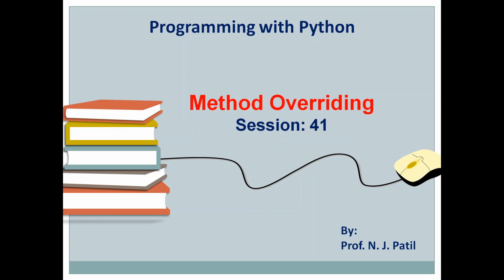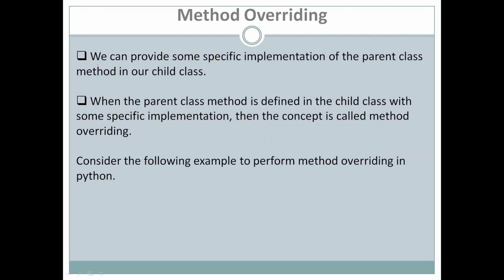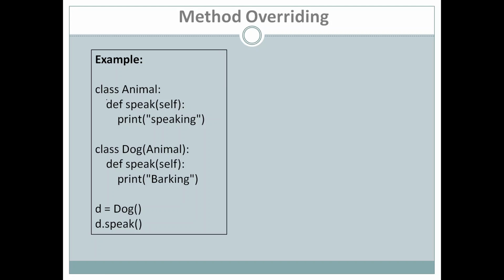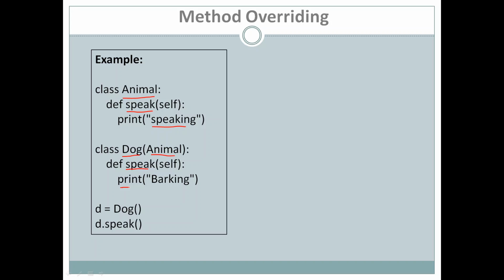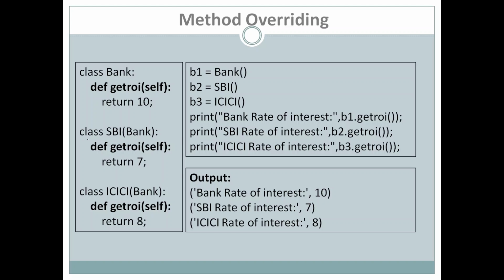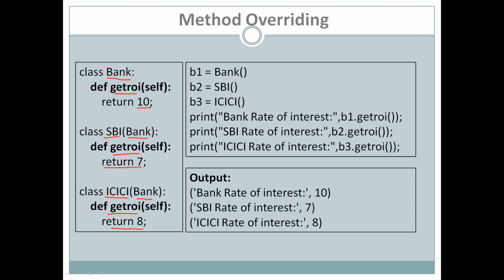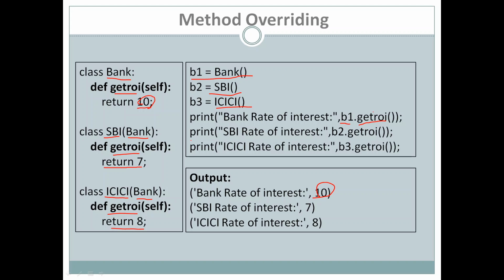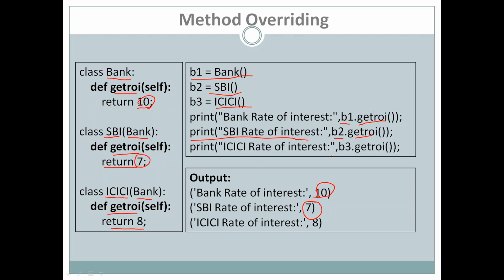PYTHON_41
method overriding by NJP